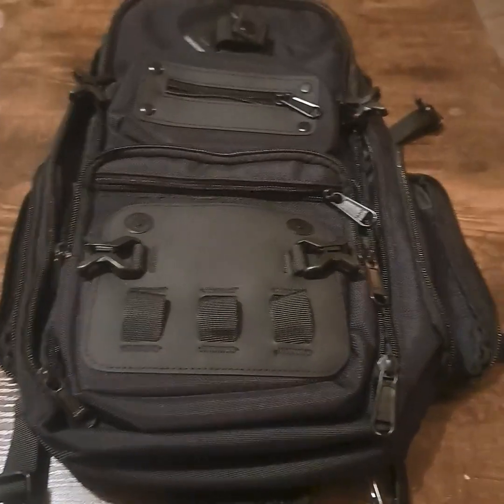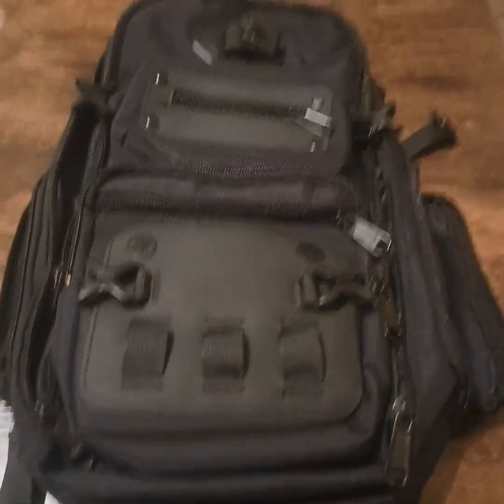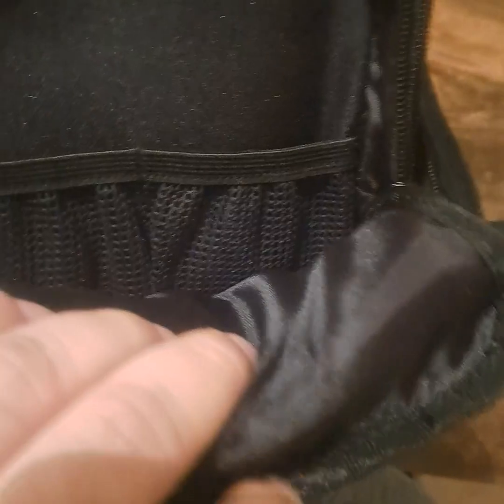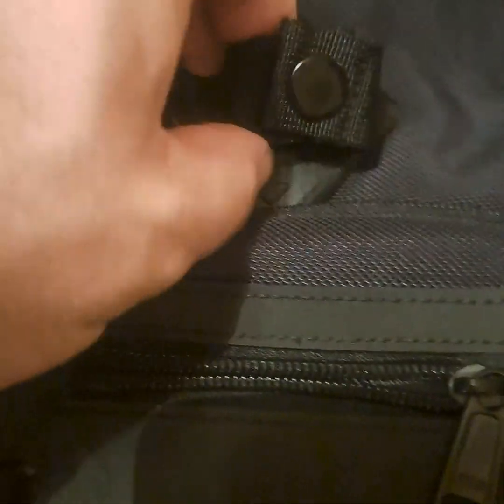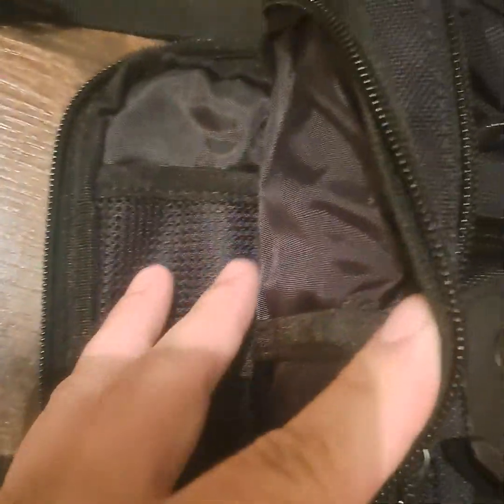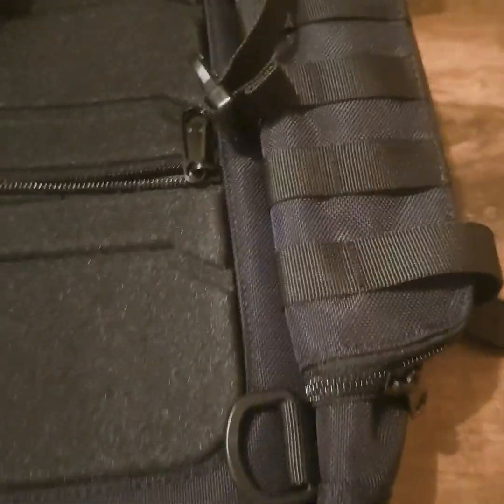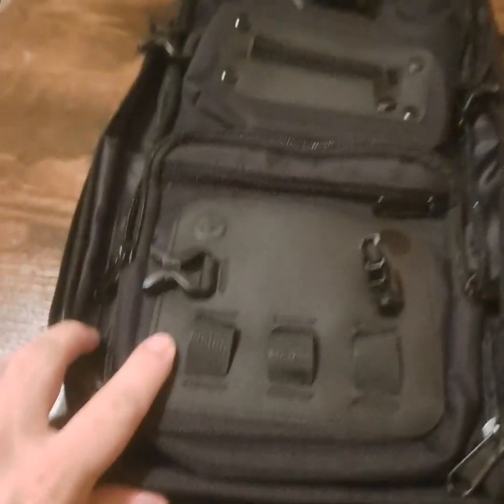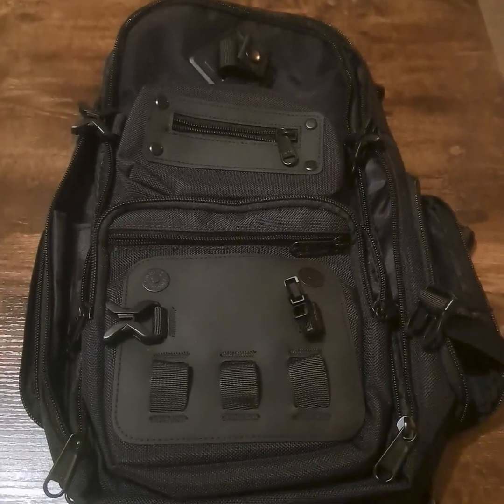OZUKO Multipurpose Tactical Sling Bag for Men Review, Medium sized pack Nice storage capacity